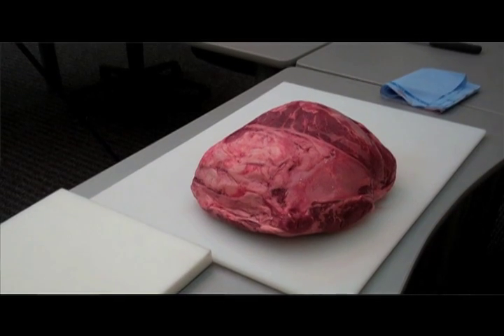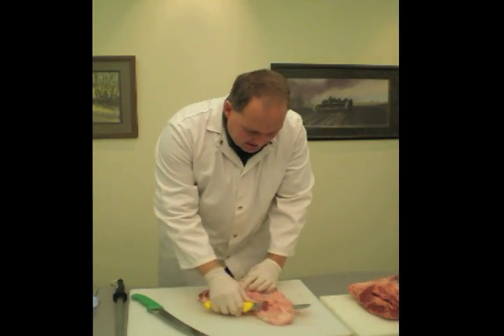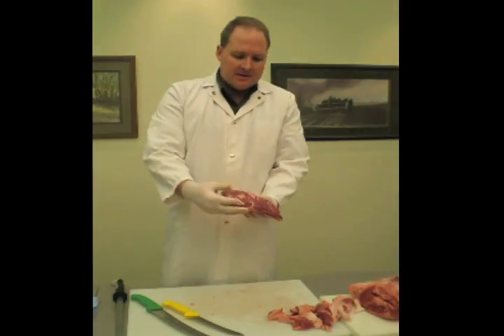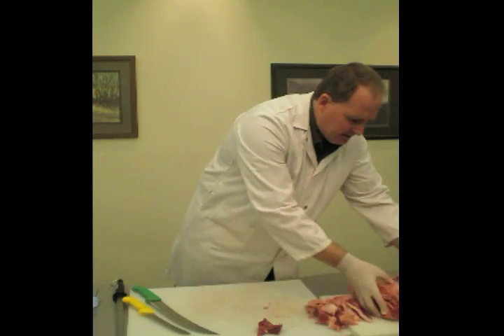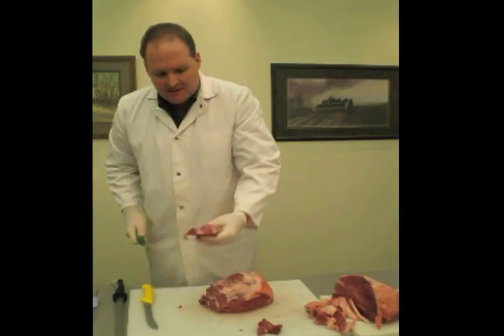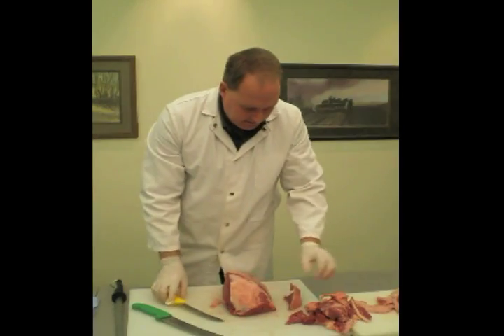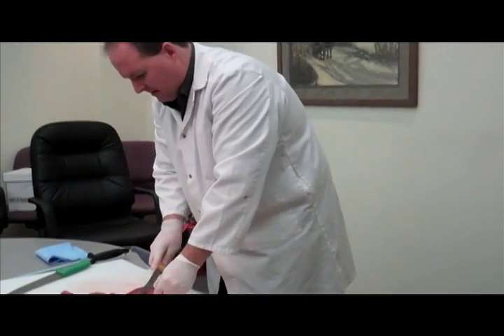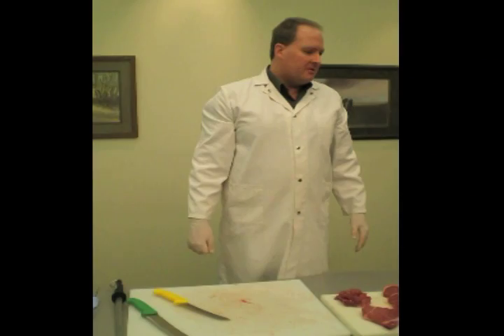Al's Corner - How to Cut a Top Sirloin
Al Pigeon walks us through the process of cutting a top sirloin for the BBQ.